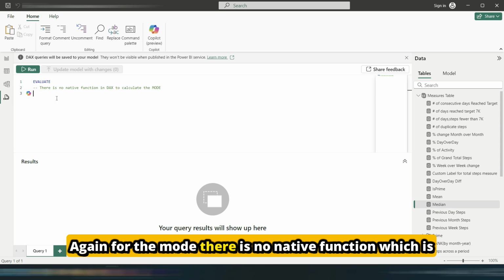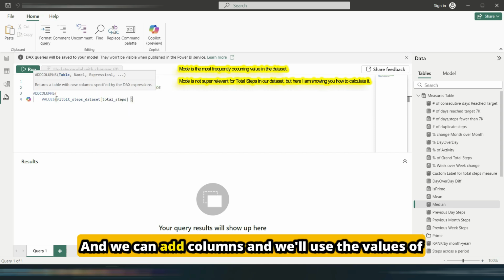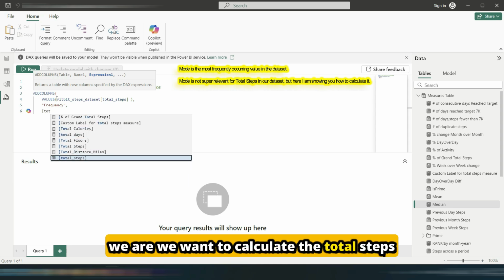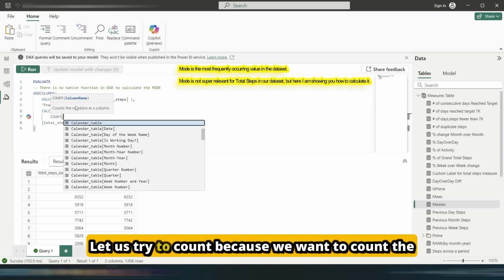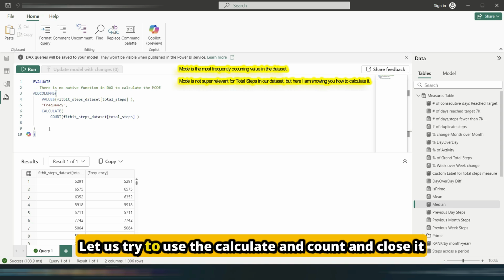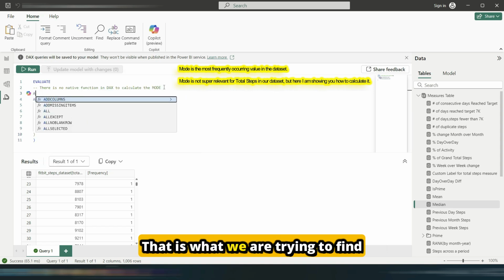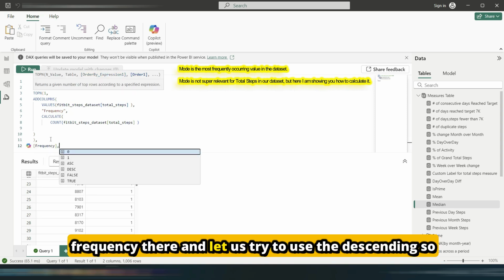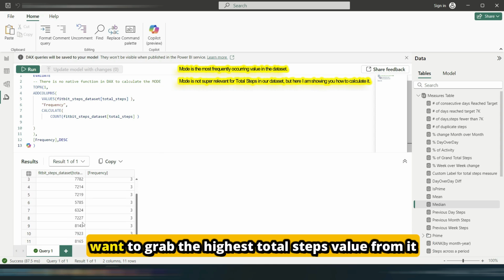How to find 'Mode' using Microsoft Power BI? | Descriptive Statistics | DAX Measure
How to find Mode using Microsoft Power BI?
It's a simple and easy method. Create a measure that  calculates Mode.